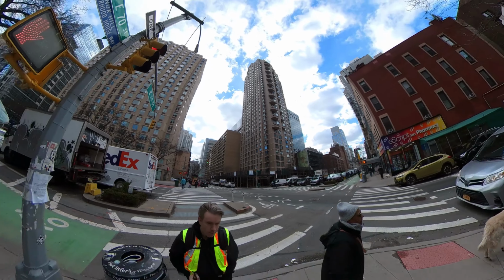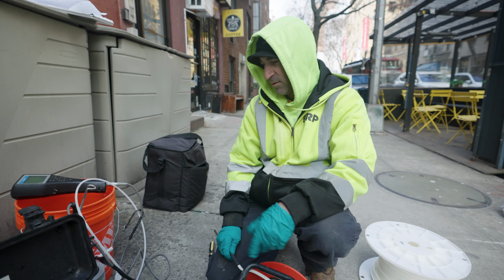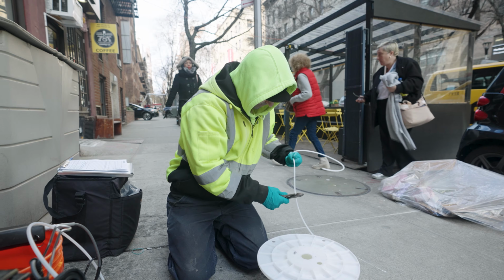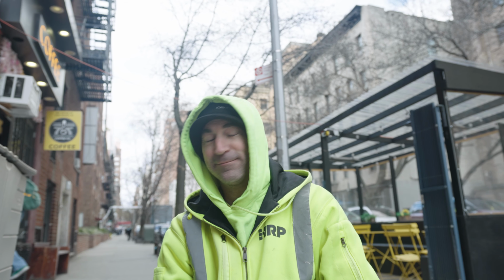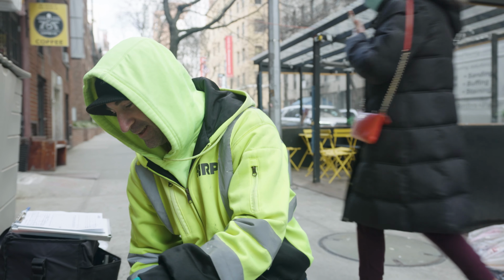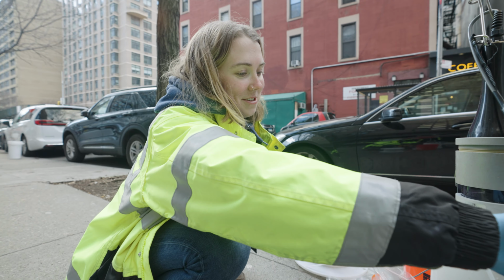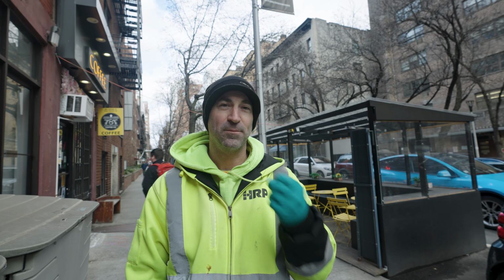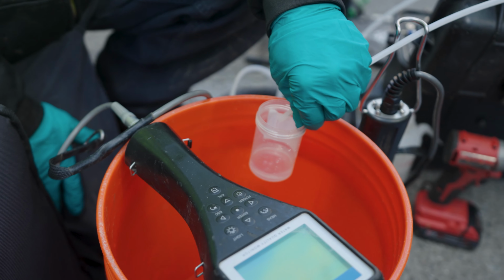Groundwater Monitoring in The Big City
HRP's headed for Manhattan! We service areas across the country, including major cities like New York. Come along for the ride and see what groundwater monitoring and low flow sampling in the city is all about.

Liked this video? Check us out on social media!

3:12 - The HRP Podcast

**The information provided in this training is strictly information for your general use and is not intended to constitute legal advice or the rendering of legal, consulting, or other professional opinions or services of any kind.

Any application of the information contained in this training must be tailored to specific facts and circumstances in your workplace as well as your state or local codes. Thus, you are encouraged to seek advice from your employer or specifically contracted professional and not to rely solely on the information contained in the training.